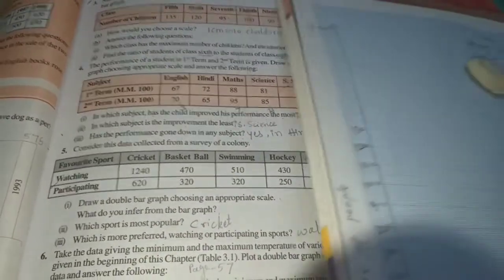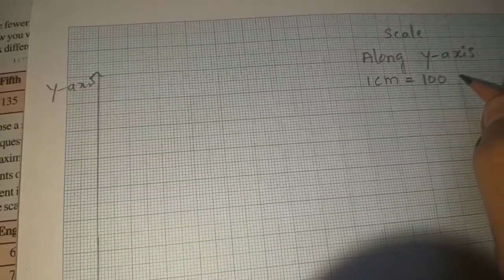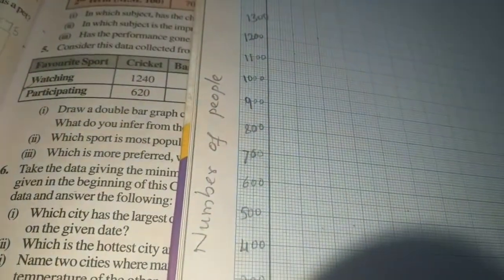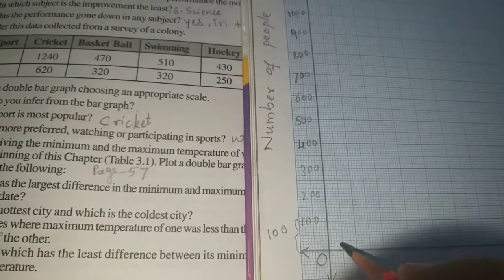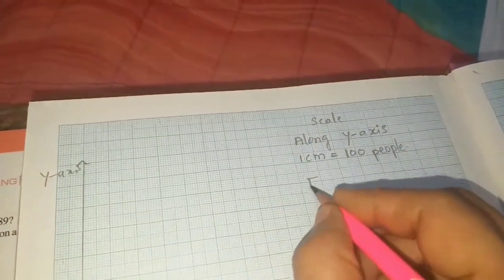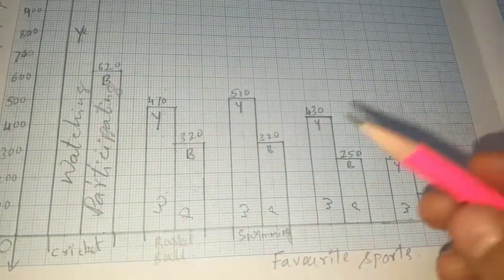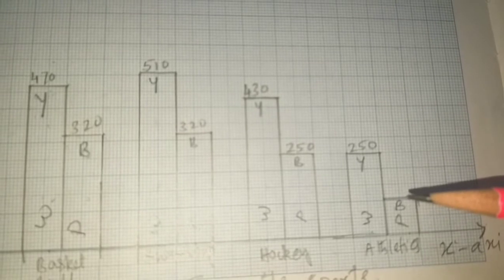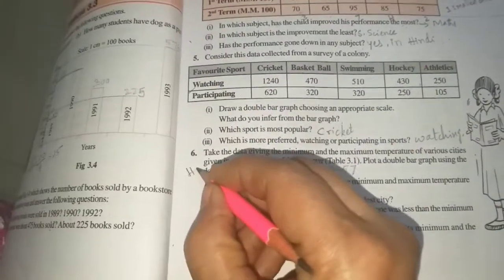Class-7 Maths Exercise 3.3 Q3 to 6